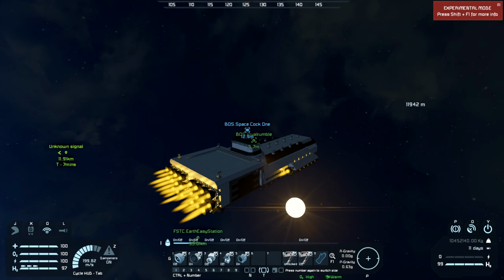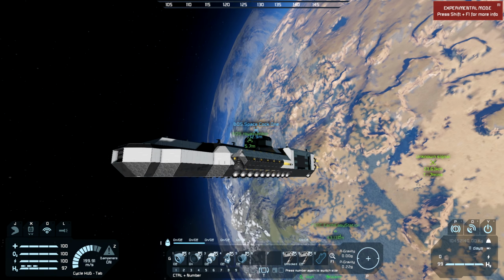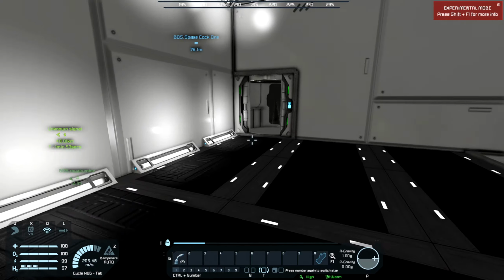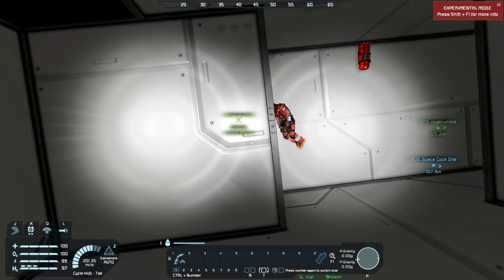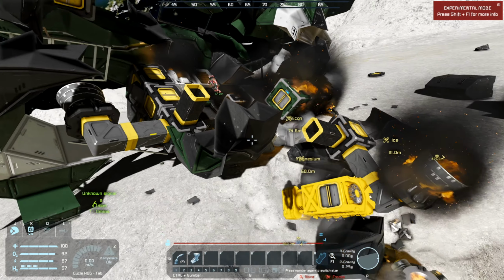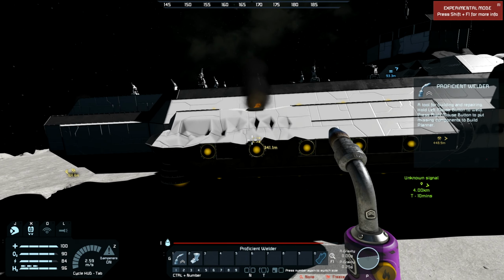GOODBYE EARTH?!!! ► Space Engineers Survival Walkthrough - Episode 10